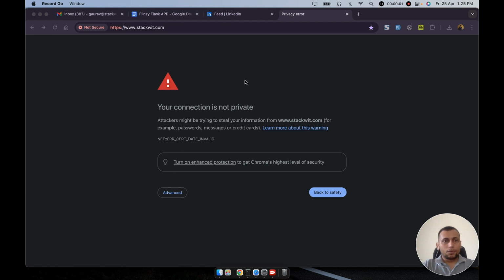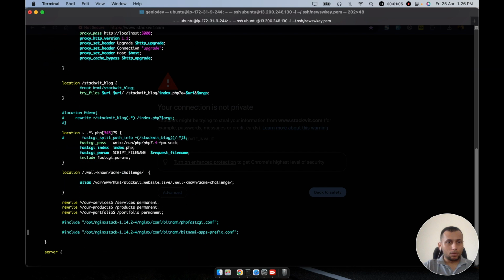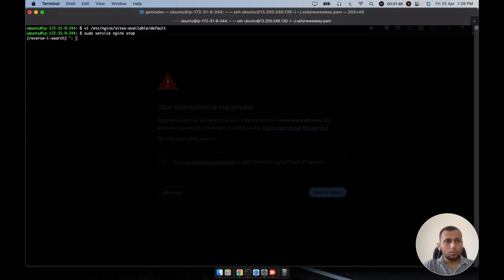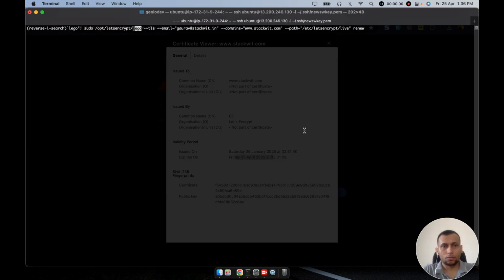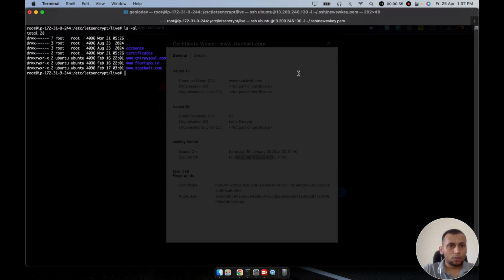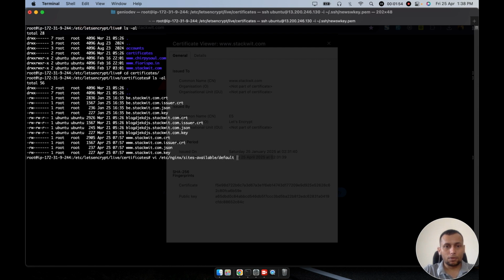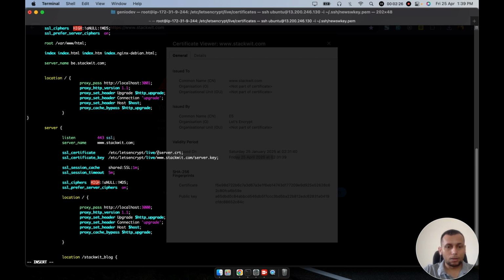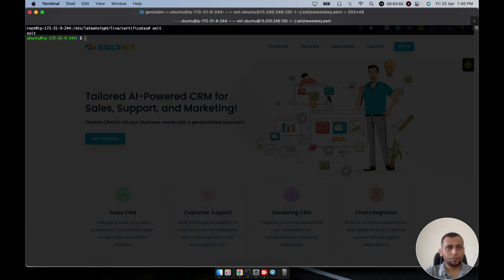Fixing My Website's Expired SSL Certificate – LIVE in Real Time!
Uh-oh! My website’s SSL certificate expired, and things got serious—no padlock, browser warnings, and potential traffic loss. 😬 In this video, I take you behind the scenes LIVE as I troubleshoot and fix the SSL certificate issue step-by-step. Whether you're a web developer, site owner, or just curious, you'll learn how to renew and install an SSL certificate like a pro.

💡 What you'll see:

Real-time error diagnosis

Quick SSL renewal

Server-side certificate update

Post-fix testing & verification